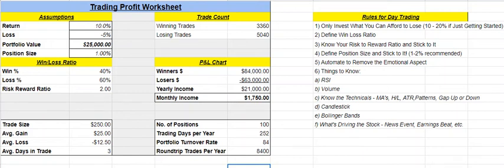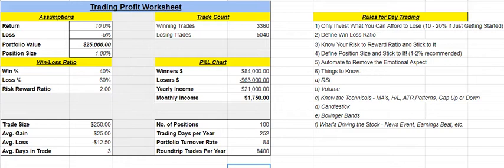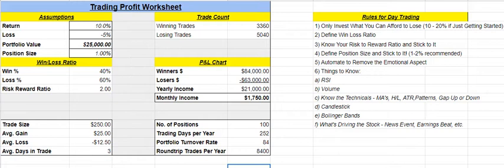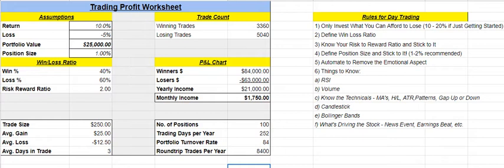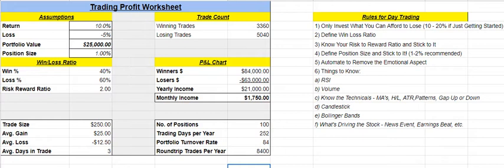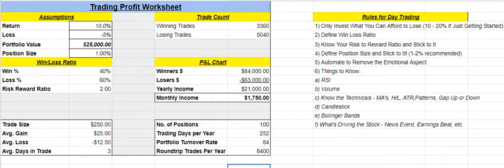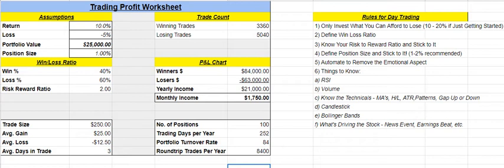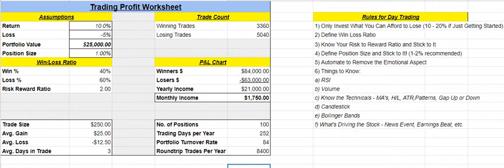Trading Success Strategies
Topics covered in this video include proper position sizing, win/loss ratio, risk to reward ratios and the rules for success when stock trading.  The video also outlines a profit and loss worksheet so that traders can assess whether their trading will be profitable.